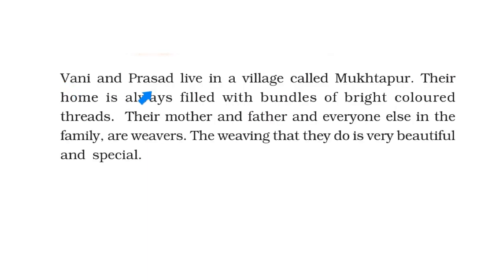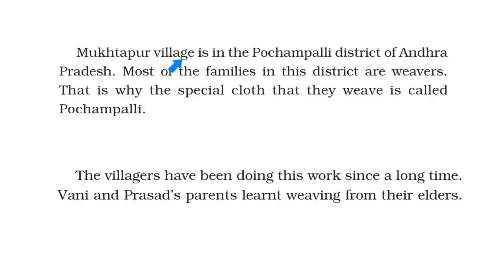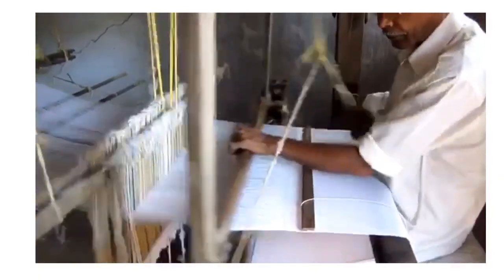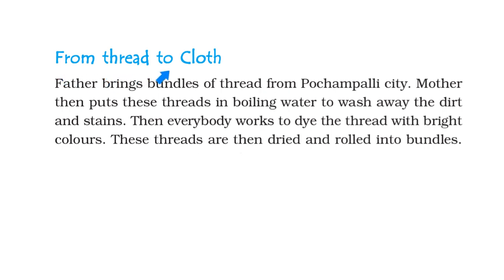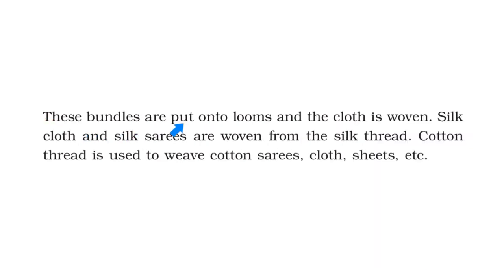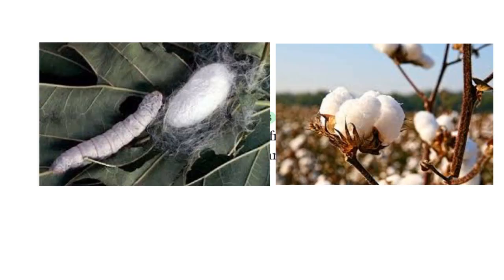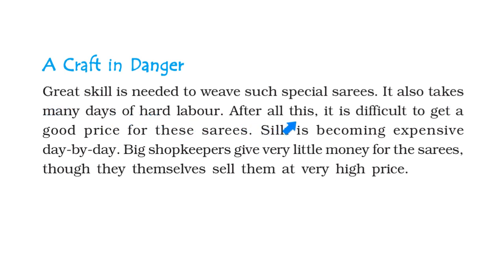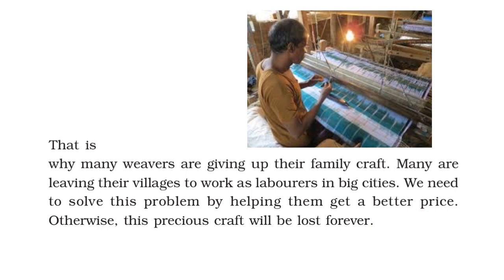Ch23- Pochampalli- Part 1 -Grade 4 CBSE EVS